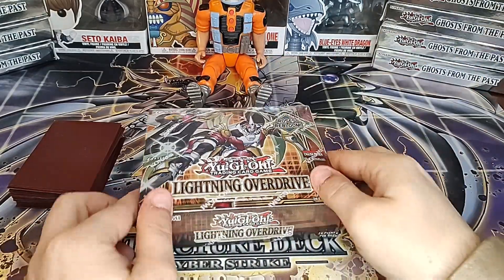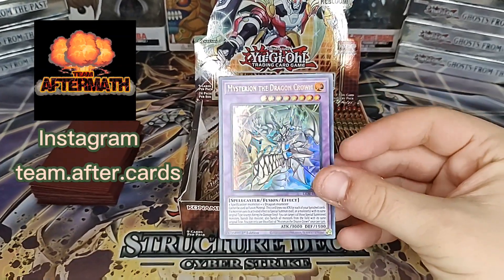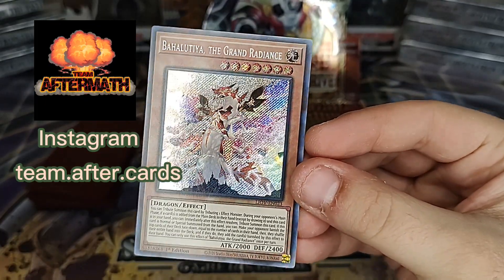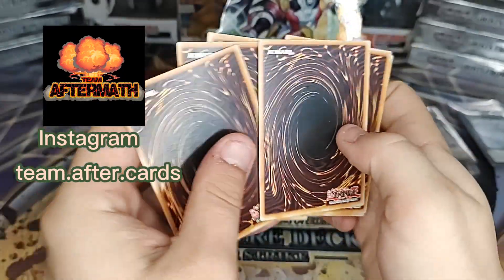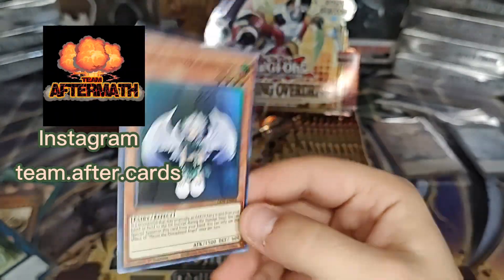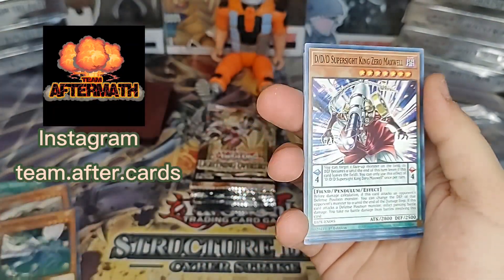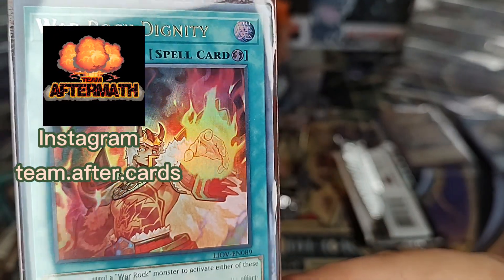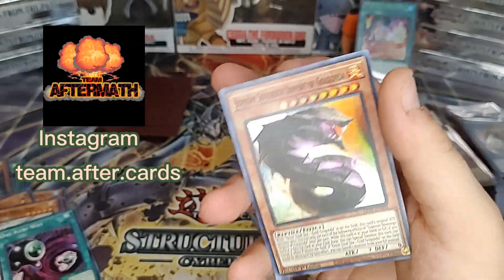Lighting Overdrive Box Break ! Courtesy of the WONDERFUL folks at Team Aftermath !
Team Aftermath did the UNTHINKABLE ! They gave me a sealed box ! This is the very first time I've ever been hit something this generous ! I think we pulled some great stuff ! I'll let all of you be the judge. Go check out team.after.cards on Instagram ! They gave a Facebook page as well !